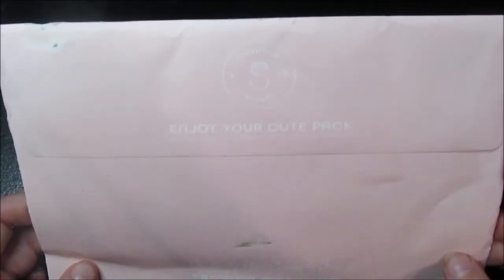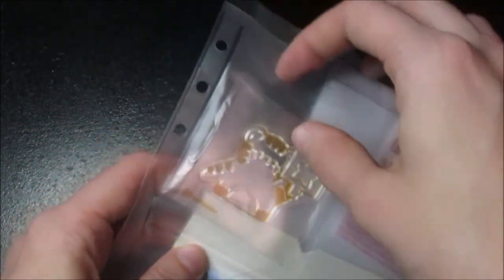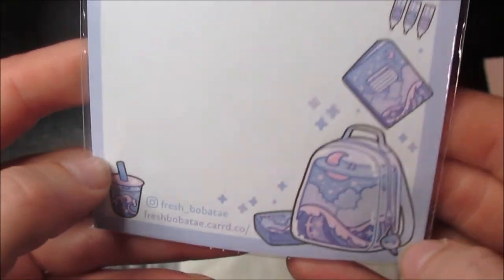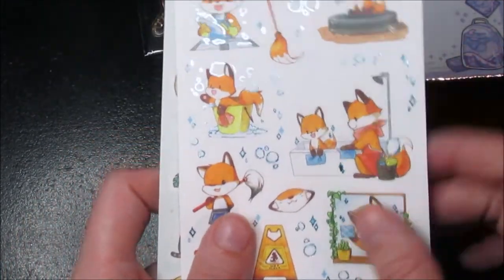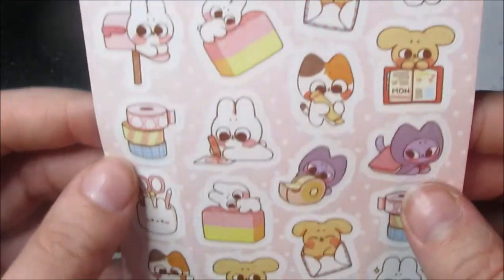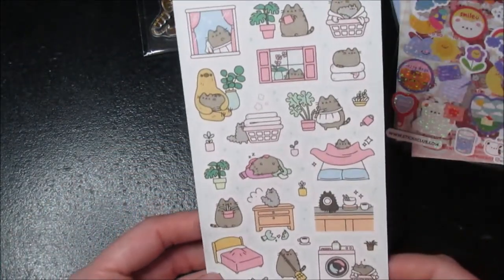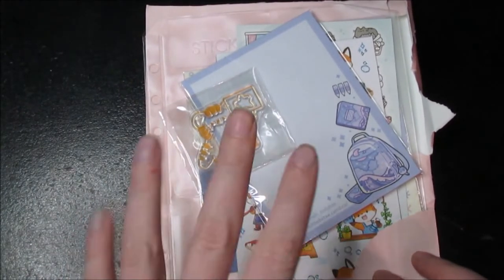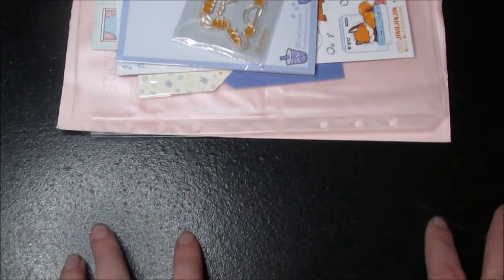Stickii Club Subscription July 2021 | Callie Curiosity